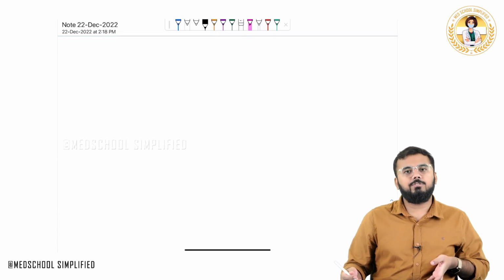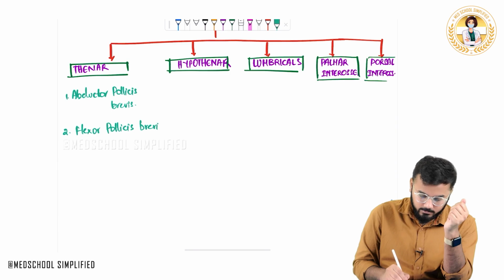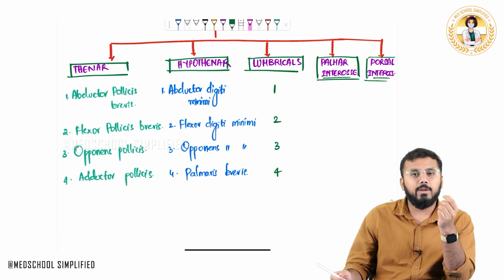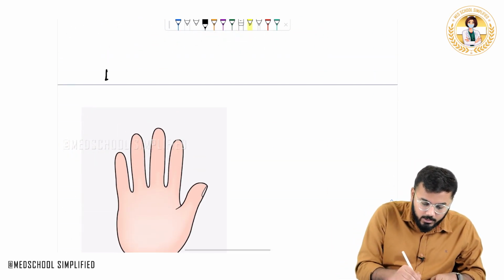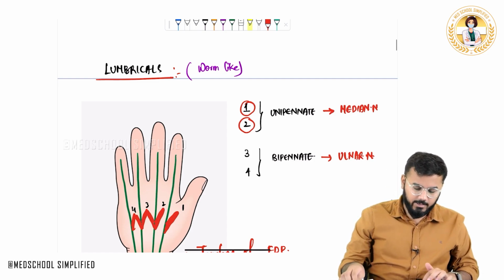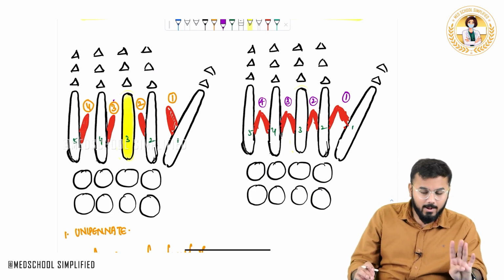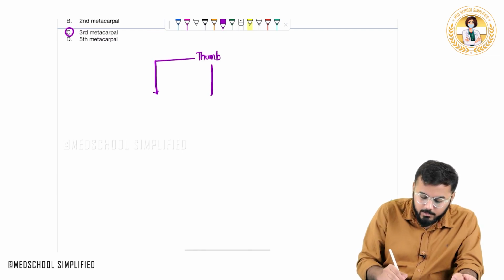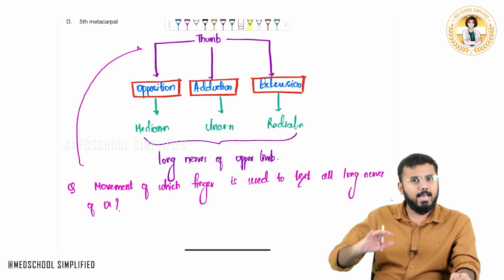18. Intrinsic Muscles Of Hand: Upper Limb Anatomy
18. Intrinsic Muscles Of Hand: Upper Limb Anatomy
The intrinsic muscles of the hand 🖐️ are the key players in fine motor skills and precision movements, essential for activities like writing, typing, gripping, and performing delicate surgeries 🧠.
These muscles are located entirely within the hand and are innervated by the ulnar nerve (most of them) and the median nerve (some, especially in the thenar region) ⚡.
The intrinsic muscles are divided into thenar muscles, hypothenar muscles, lumbricals, and interossei. The thenar group (abductor pollicis brevis, flexor pollicis brevis, opponens pollicis) is responsible for thumb movements (abduction, flexion, and opposition) and is innervated by the median nerve 🔥. The hypothenar group (abductor digiti minimi, flexor digiti minimi, opponens digiti minimi) controls movements of the little finger and is innervated by the ulnar nerve 🫵.
The lumbricals (four small muscles) flex the metacarpophalangeal joints and extend the interphalangeal joints 🌟, contributing to fine finger movements. The interossei (palmar and dorsal) are responsible for finger abduction (dorsal interossei) and adduction (palmar interossei) 🖖, and play an important role in gripping. Injury to these muscles or their nerves, like in ulnar nerve palsy, leads to loss of grip strength and the classic "claw hand" deformity 🤚.
Clinically, these muscles are tested in neurological examinations and hand surgeries, and their knowledge is essential for nerve repair, tendon transfers, and reconstructive surgeries ✂️. For NEET PG, USMLE, FMGE, and NEXT, a thorough understanding of these muscles' actions, innervation, and clinical relevance is high-yield and indispensable for both theory and practical exams 💯.